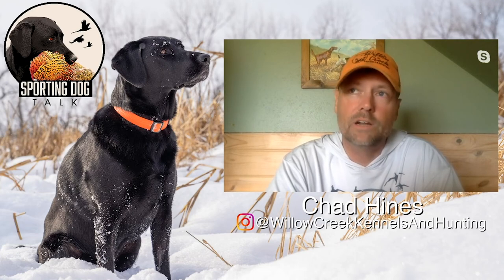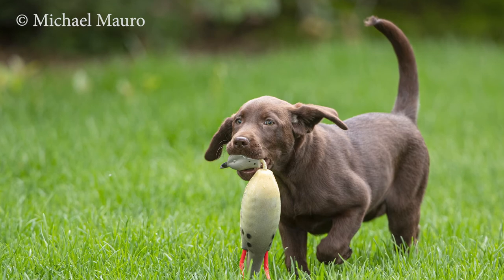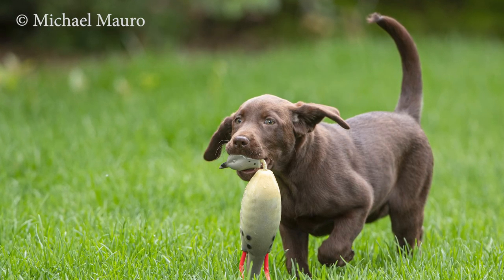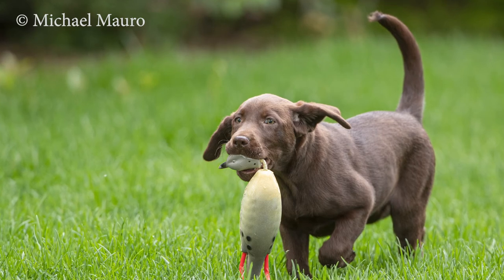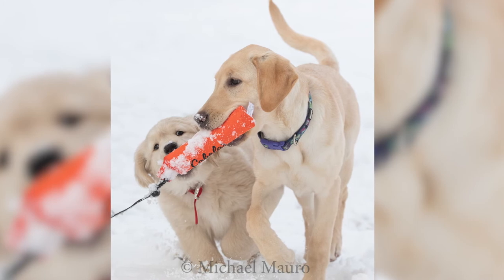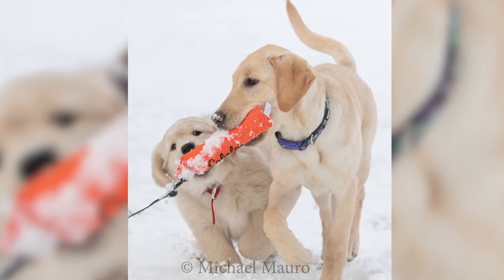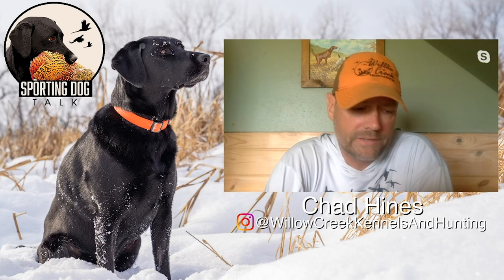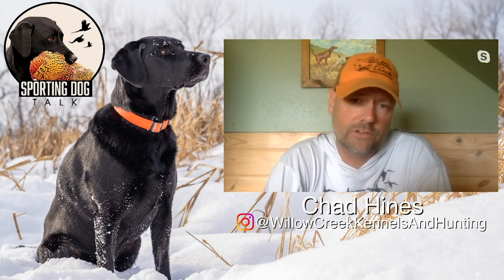Podcast Short Episode 74: Why Honesty Matter When Picking Any Puppy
Chad Hines owns Willow Creek Kennels in Minnesota, and is a trainer who is obsessed with canine behavior. He breeds German Shorthairs, but has trained all types of dogs and has developed a results-based training strategy that takes into account the long-game aspect of developing a top-notch dog.